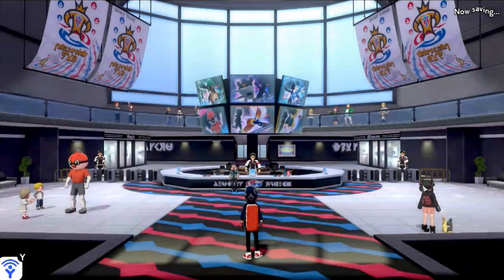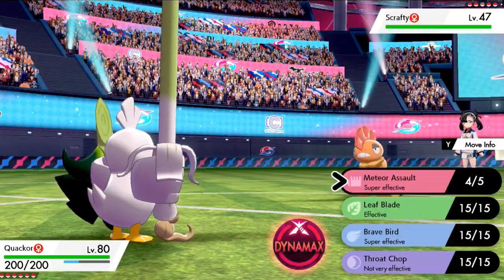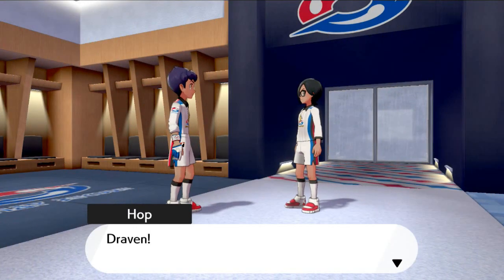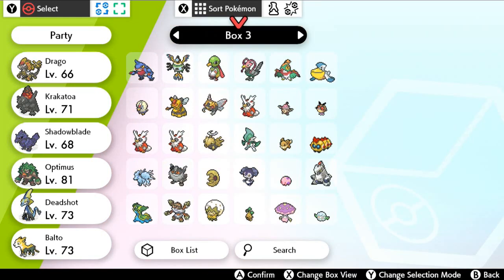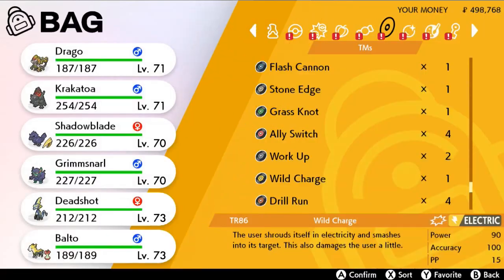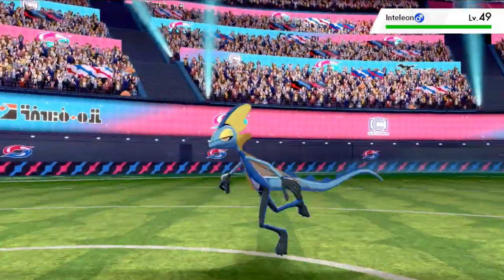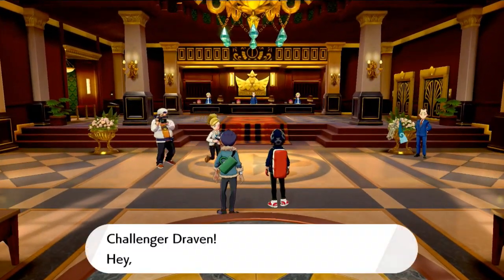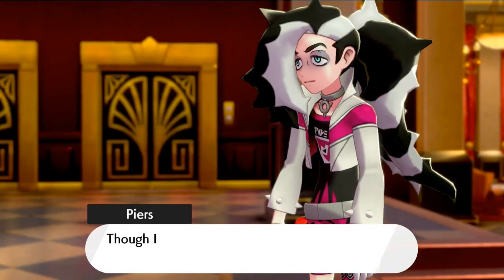Pokemon Sword / Shield Walkthrough Part 35: Playoff Time!